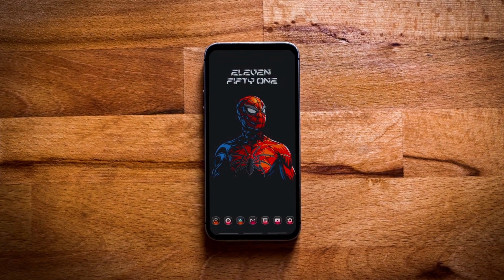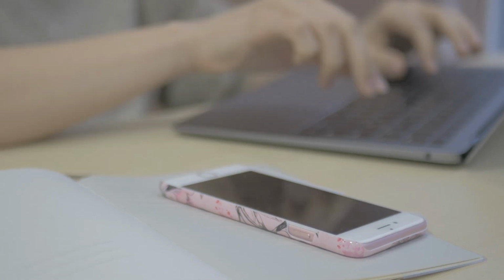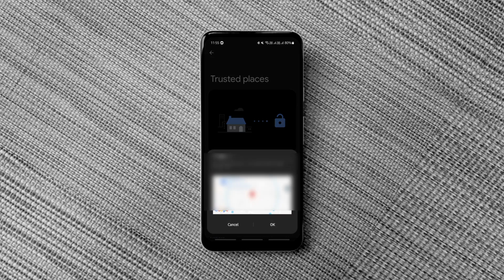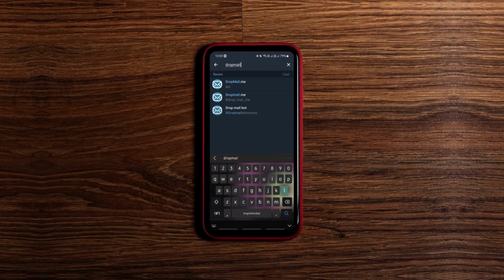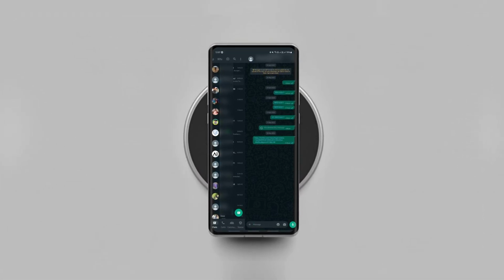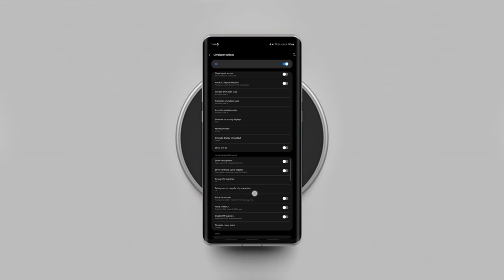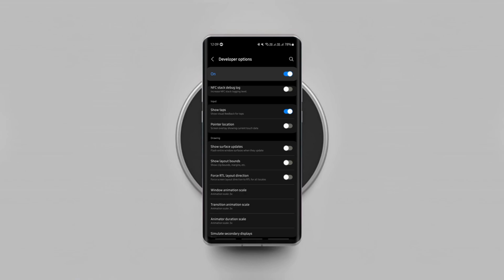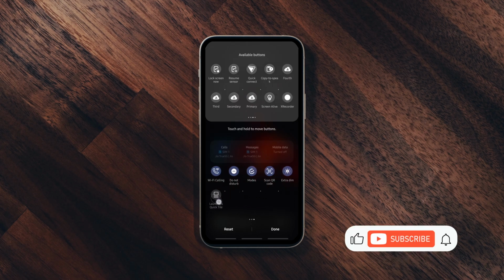🤯5 BRAND NEW Android hidden settings and tricks that will blow your mind!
In this video, we take a look at the top five Incredible new Android tricks and Android hidden settings that will blow your mind in 2023! The video covers Android hidden features that enhance your device’s security, privacy and also an incredible developer option that changes your Android phone's UI to completely look like a Tablet's UI. Using these hidden Android tricks and hidden features, you can get the best out of your Android device and enhance your Android user experience to another level.

0:00 Stop Uninstalled apps accessing your data!
0:29 Access your phone quickly when you are at trusted places!
1:26 Get unlimited disposable email addresses!
1:56 Change your Android phone's UI completely!
3:10 Switching between Android launchers has never been easy!